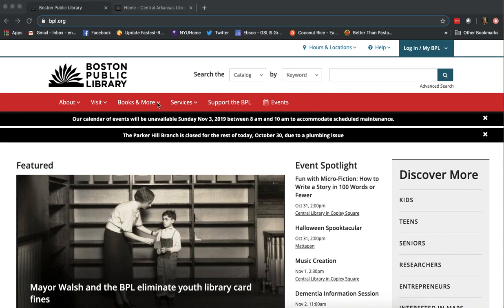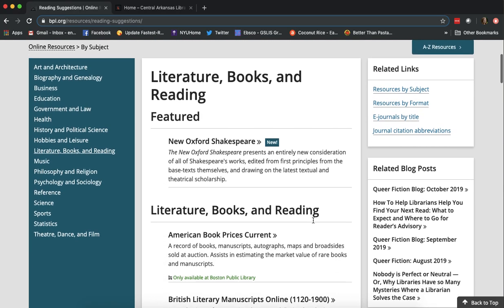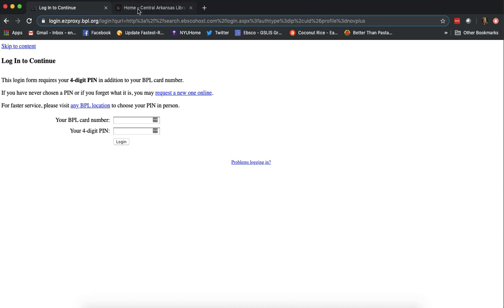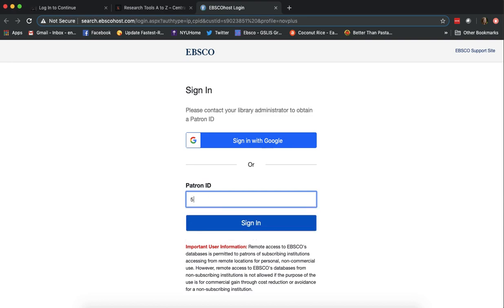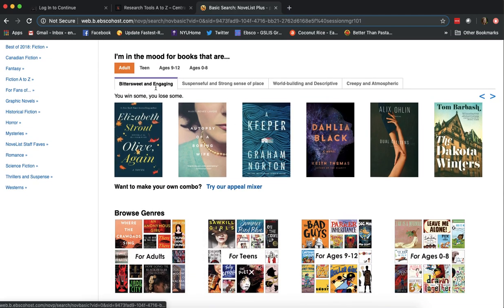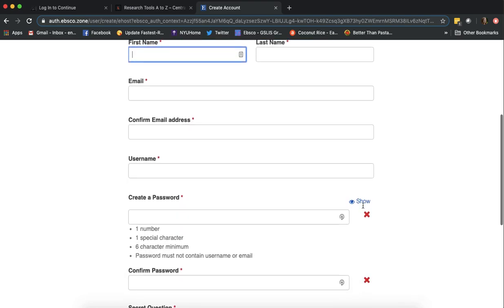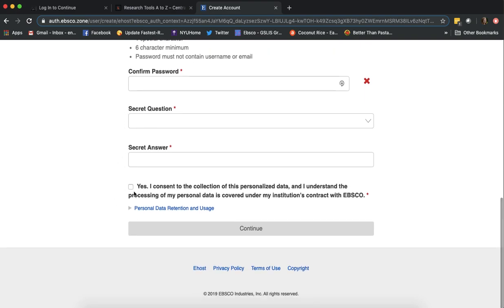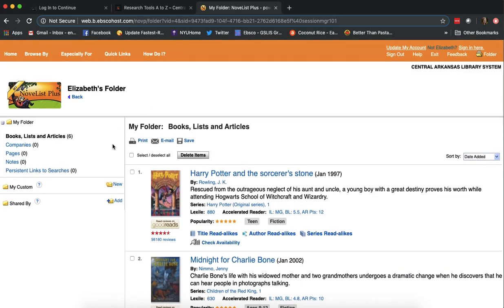NoveList Plus Access and Login Basics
Screencast walkthrough of gaining access to NoveList Plus through a public library's resource page, creating an account, and learning about the main features.